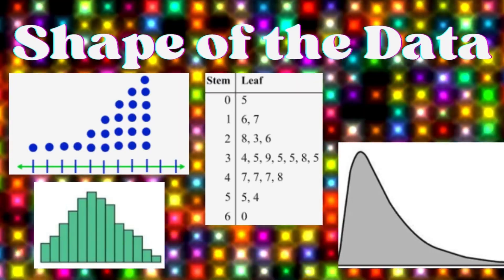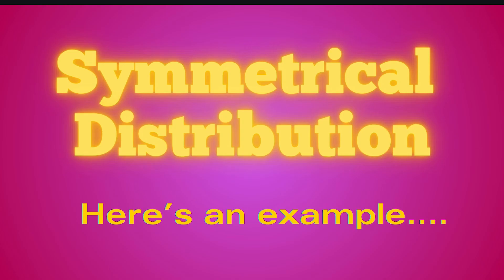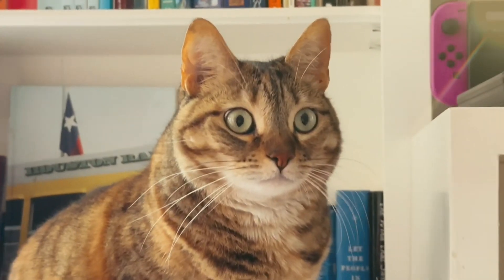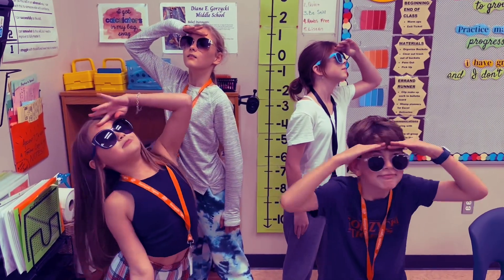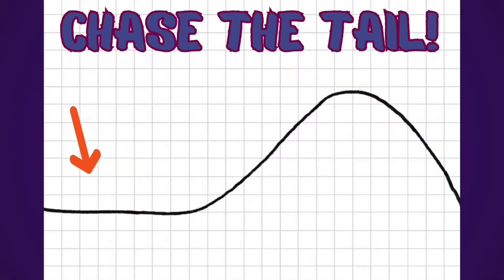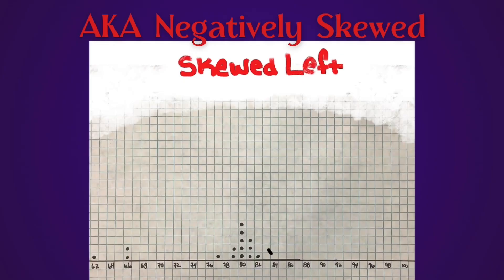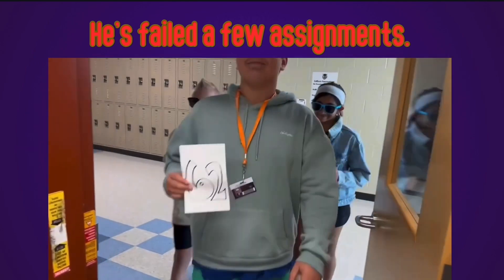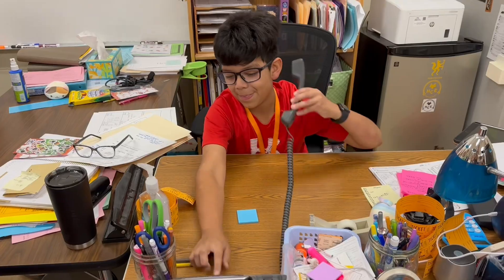Shape of the Data Distribution Song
This jam discusses symmetrical, skewed right, and skewed left distributions, and the effect on the relationship between the mean and the median.